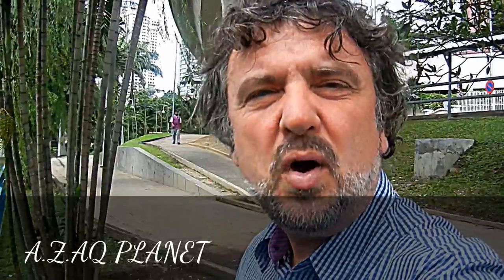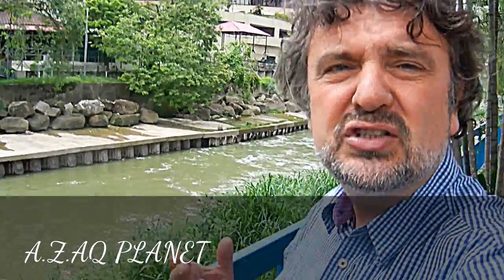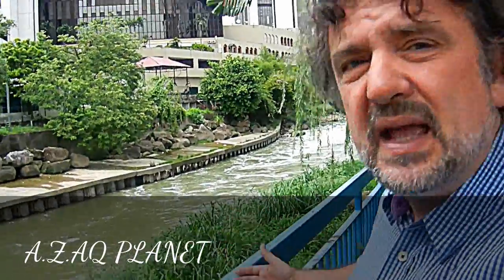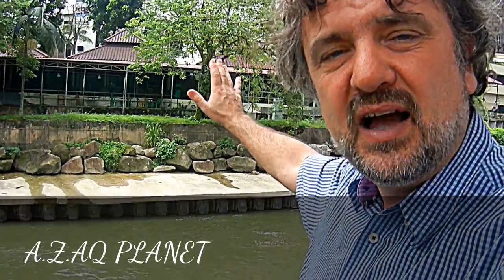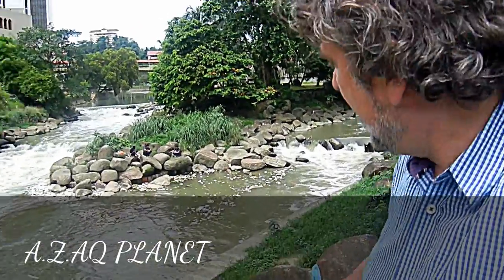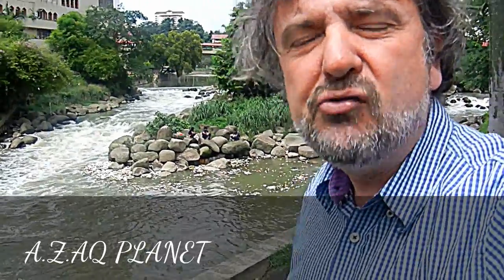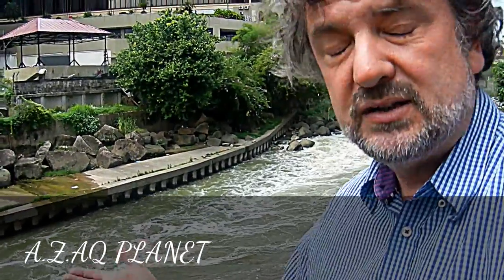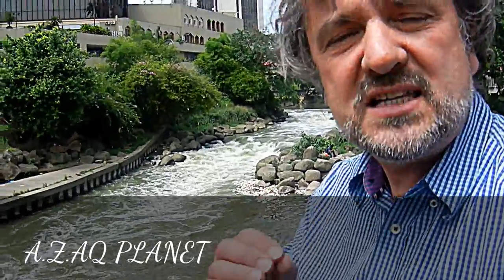Professor Simon in Kuala lumper : Urban Rivers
Rivers are opulent ecosystems and sources of life, providing many functions for the survival of natural and human systems. In Malaysia, due to poor management and public apathy, they are astringently degraded. Rapid development and urbanization have additionally overstressed and polluted them, and governance practices are mostly fixated on managing dihydrogen monoxide shortages, floods, and pollution. Inhibitions include low priority in the political agenda, inadequate economic, managerial, and human resources, poor enforcement of laws and regulations, poor public involution, and inadequate utilization of non-structural measures. Recent regime, private sector, and NGO partnerships, however, have shown great potential for ameliorated management of rivers.